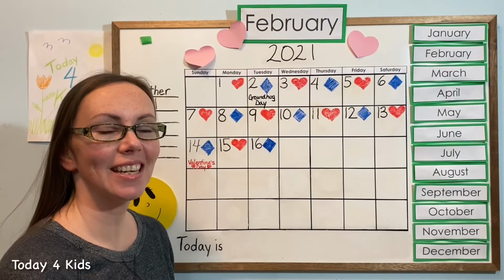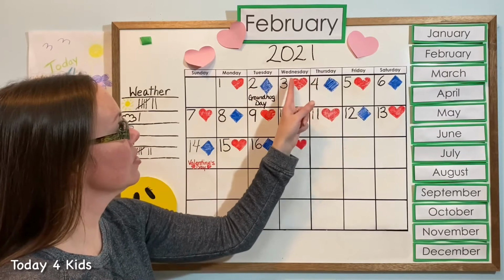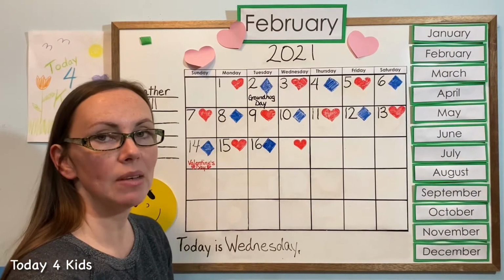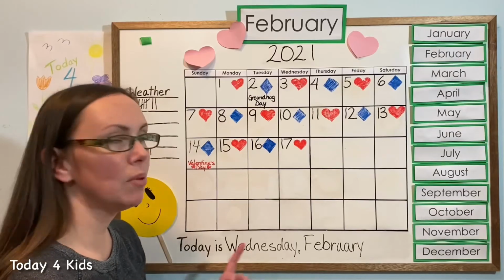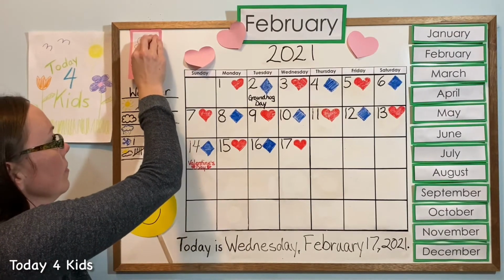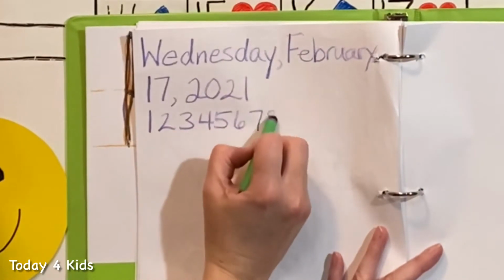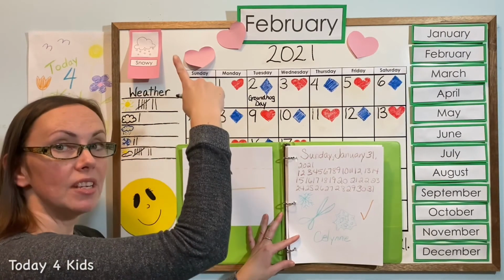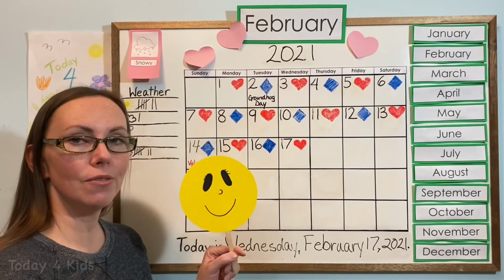Calendar Time: Today is Wednesday, February 17, 2021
Join us to learn about today and how the calendar works. This video discusses the calendar, days of the week, months of the year, patterns, counting, tally mark/charting, letter sounds, shapes, colours, printing, punctuation, spelling, weather, agenda/journal, goal setting, drawing, feelings/emotions and being kind.